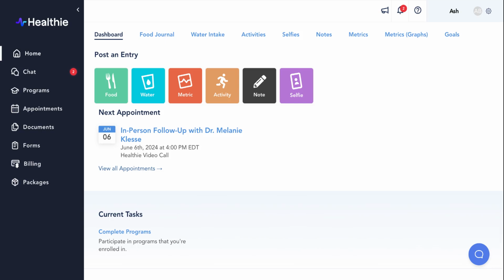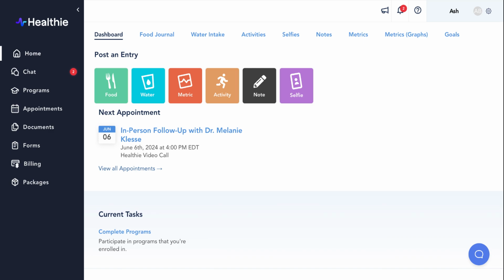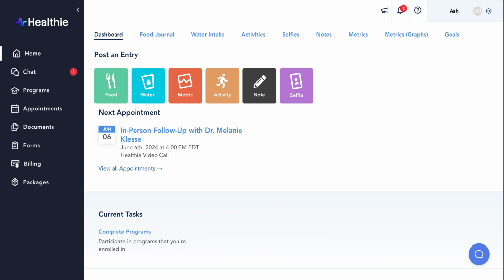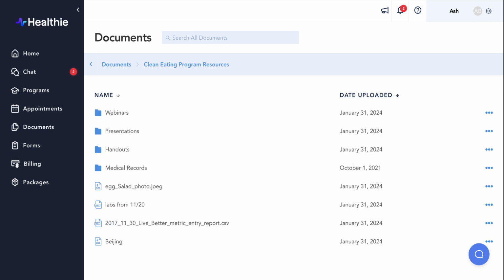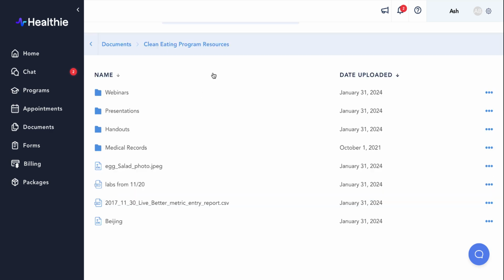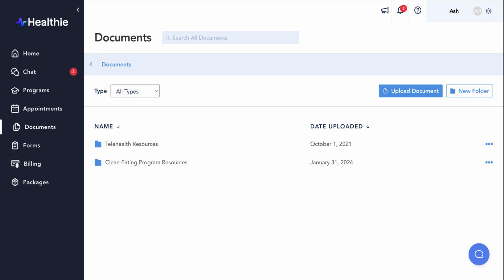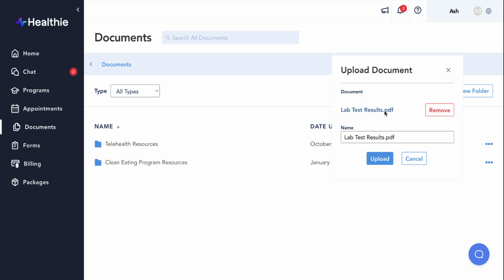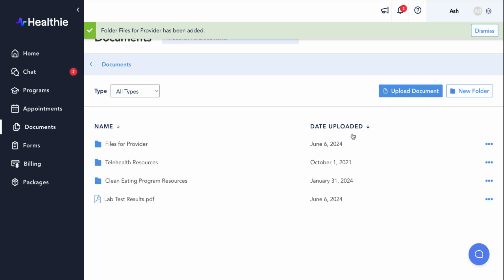Client Experience with Documents Script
Healthie offers an easy and HIPAA compliant way to store and share documents with specific patients. With Healthie Documents, providers can share resources such as educational handouts, test results, lab work, recipes, meal plans, research articles, and even client education videos. Through the Client Portal patients can view these documents, and even share their own documents with their healthcare provider, right within Healthie.